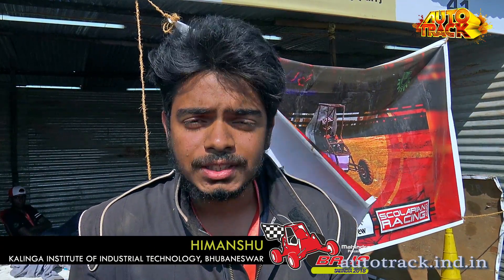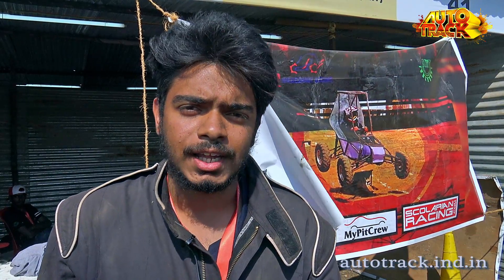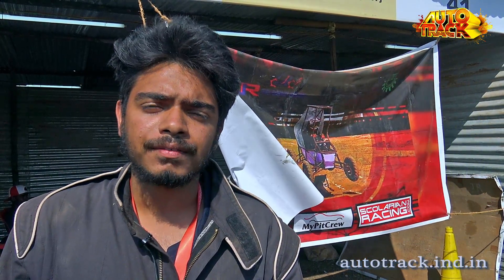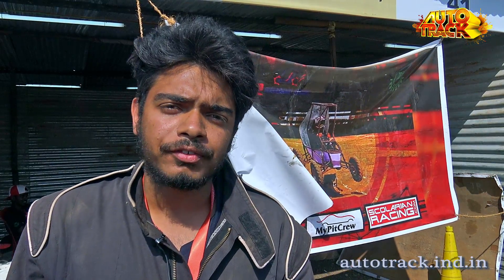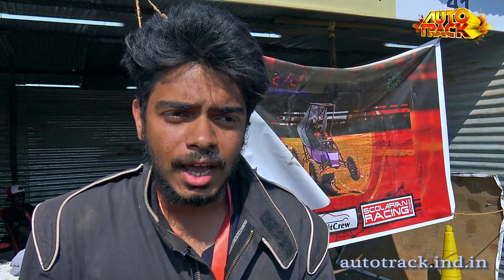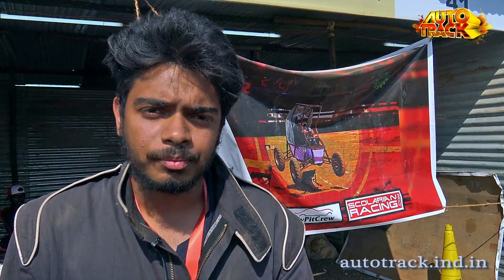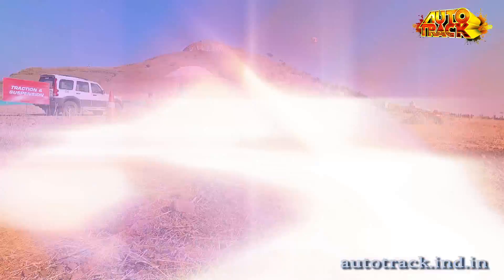BAJA SAEINDIA 2018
Indore: The much awaited eleventh edition of the Mahindra BAJA SAEINDIA 2018 at Pithampur finally came to an end, leaving behind many exhilarating moments. A total of 46 out of 86  mBAJA teams and 7 out of 25 eBAJA teams competed the endurance round comprising both mBAJA and eBAJA. mBAJA
• Shri Vishnu Engineering College For Women from Andhra Pradesh bags 2nd position in eBAJA and College of Engineering,
Smt. Kashibai Navale College of Engineering Pune wins eBAJA and D.Y. Patil College of Engineering, Pune wins mBAJA
Pune and Institute of Technology, Nirma University stood 2nd and 3rd respectively in mBAJA